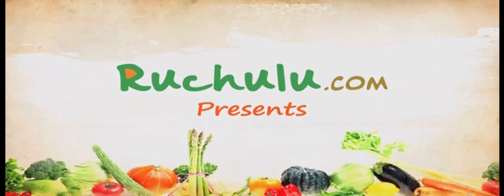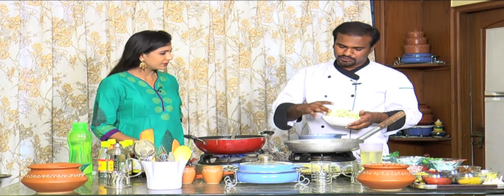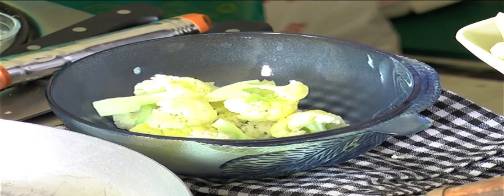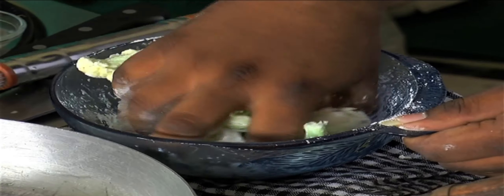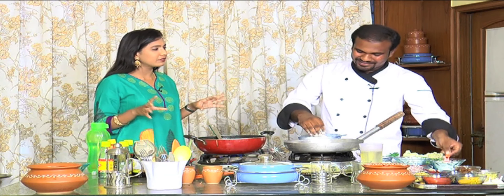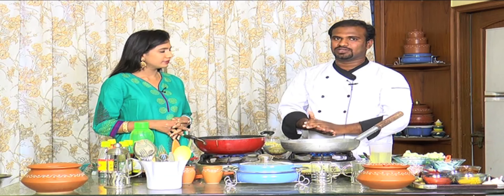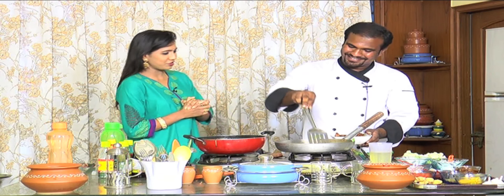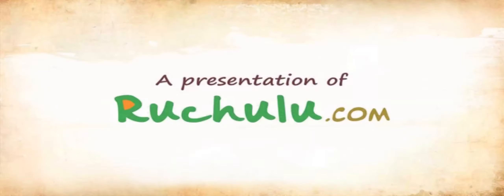How To Prepare Gobi Manchuria - Ruchulu Telugu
You can see how it is prepared in this video.

All the requirements mentioned in the video.